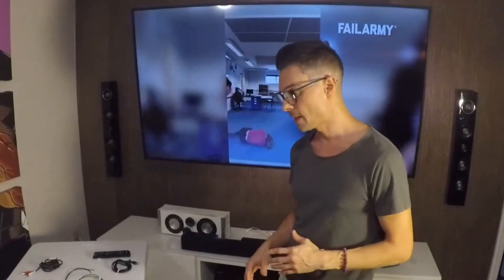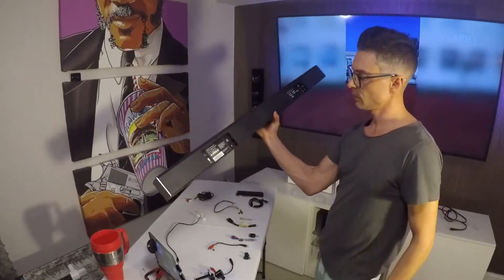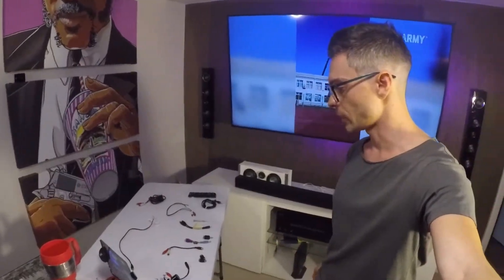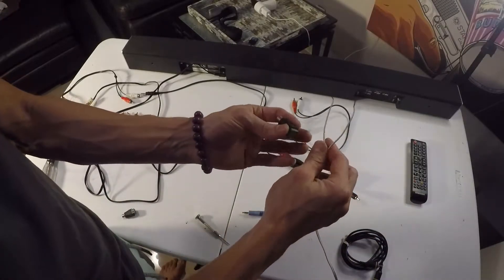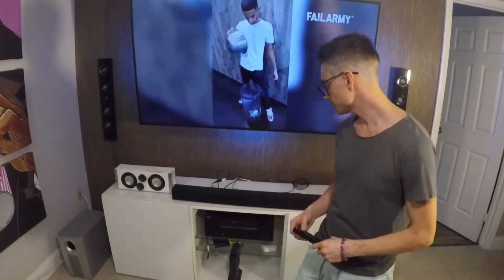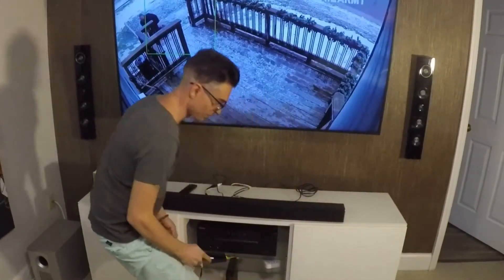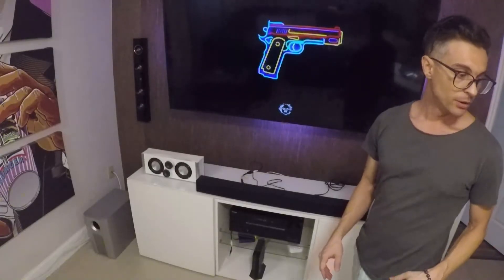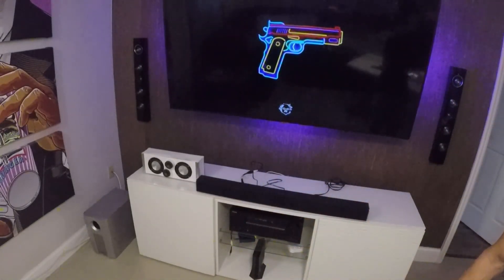Using a soundbar as a center speaker for home audio theater system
Today we're going to see if you can use a sound bar on the center speaker channel. The signal (sound) coming from the receiver is the single standard speaker wire which normally feeds right into the center speaker, but to connect it into the soundbar, we will use the AUX input which is a 3.5 headphone jack type plug.